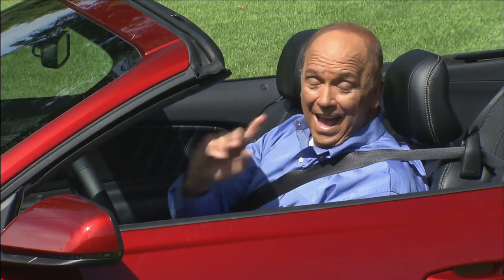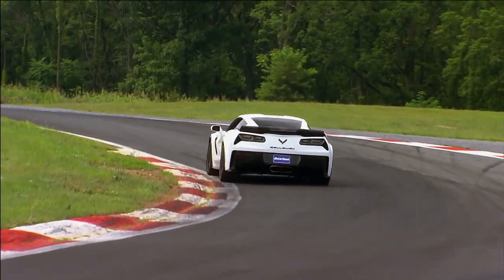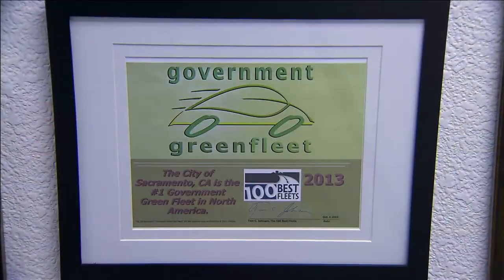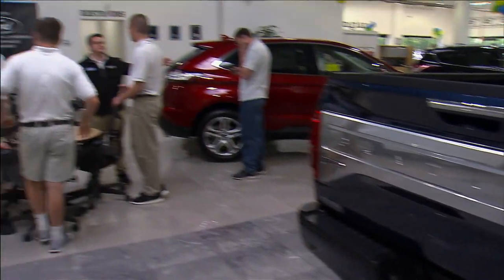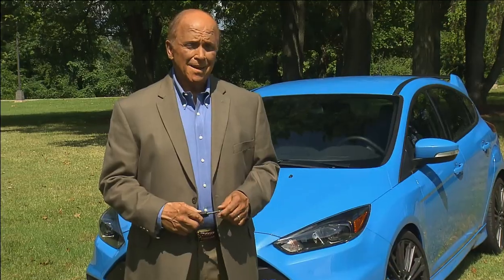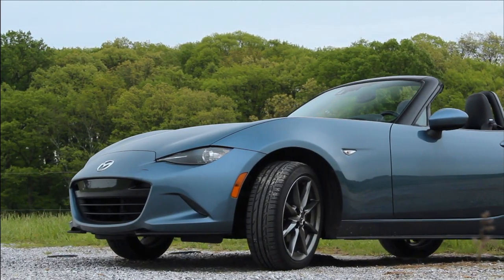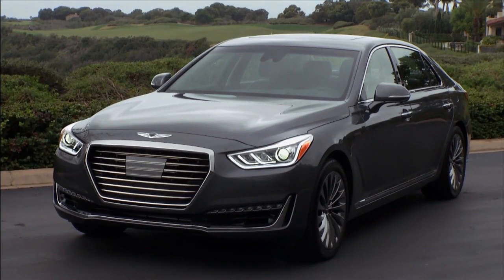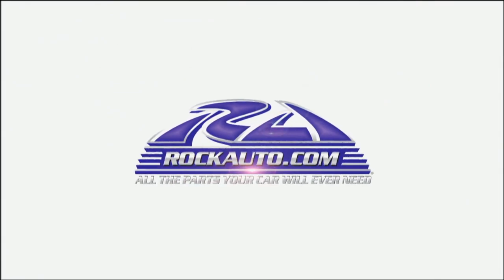MotorWeek Season 36, Ep. 4 - 2016 Callaway SC757 Z06 & 2017 Genesis G90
Road Test
-2016 Callaway SC757 Z06-
We take a trip down the ultra-fast lane with the Callaway SC757 Z06...

-2017 Genesis G90-
Then test the first effort of a new luxury company, the Genesis G90...

Clean Cities
-City of Sacramento-
Clean Cities looks into how the  City of Sacramento is going green...

Goss' Garage
-Electric Terminology-
Pat Goss helps us decipher some electric lingo...

FYI
-Tech Savvy Dealership-
Lauren Morrison sees how teens are making sense of technology...

Quick Spin
-2017 Infiniti QX30-
We check out Infiniti's new small crossover, the QX30

-2017 Nissan Pathfinder-
And grab a Quick Spin in the updated Nissan Pathfinder...